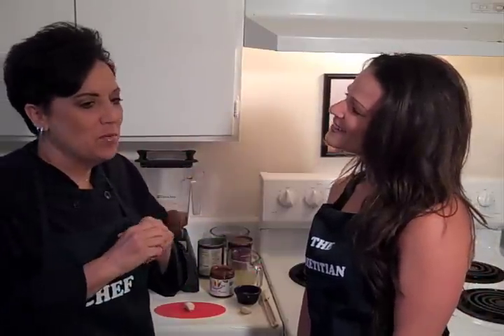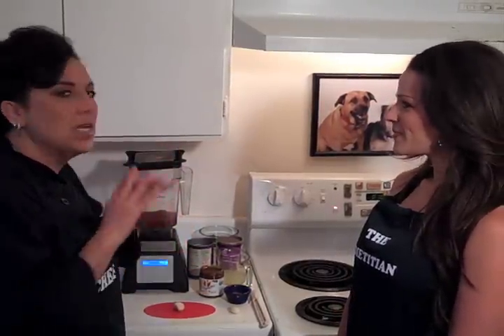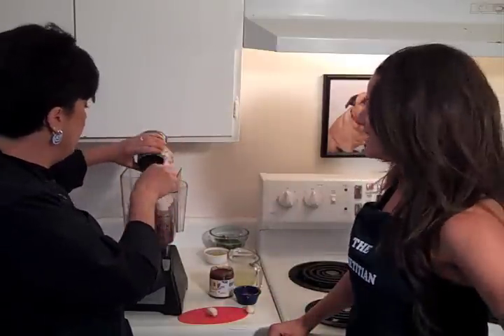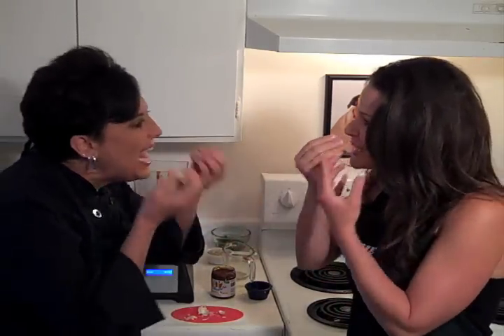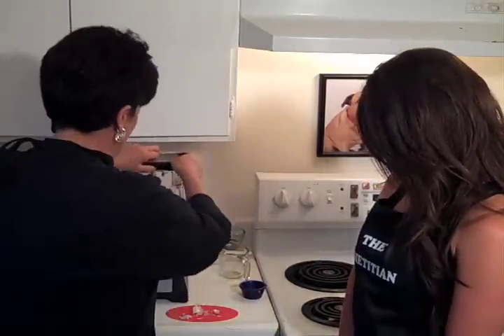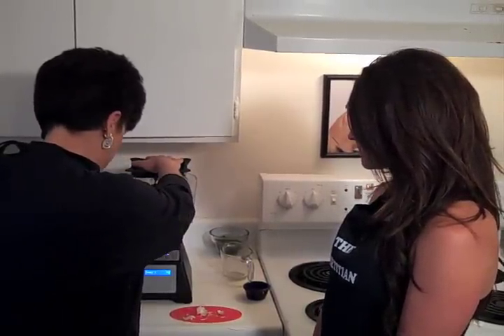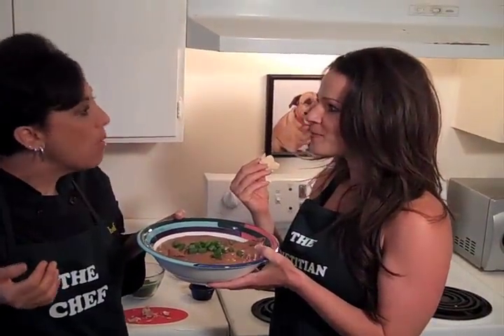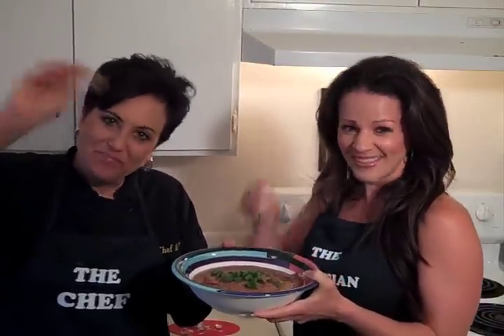The Chef and The Dietitian - Episode 29 - HOLY MOLY BEAN DIP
Chef AJ and Julieanna Hever, the Plant-Based Dietitian, prepare Holy Moly Bean Dip.